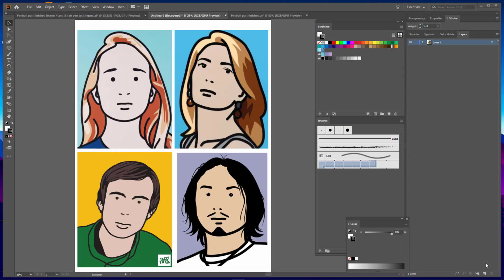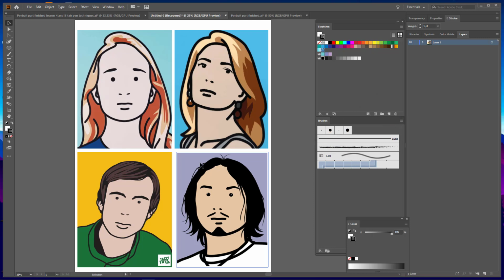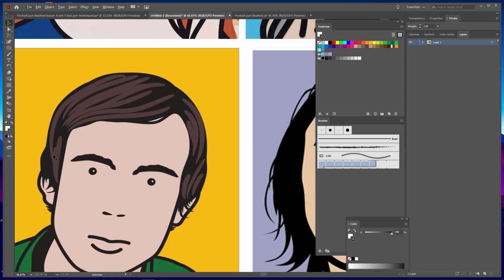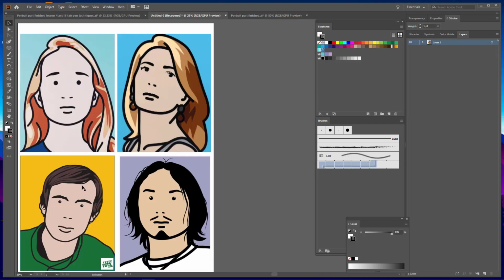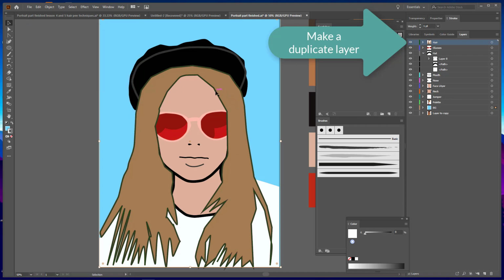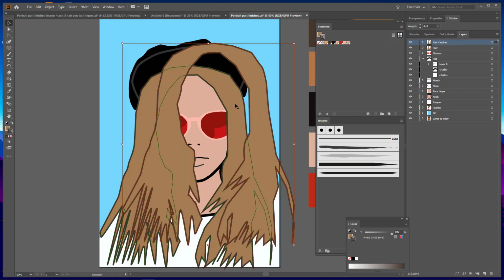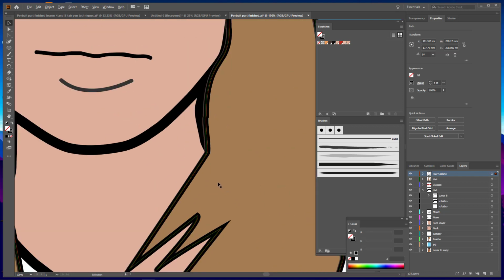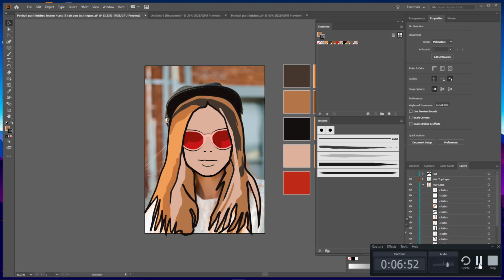Adobe Illustrator Creating the Hair layer Pt1 Julian Opie